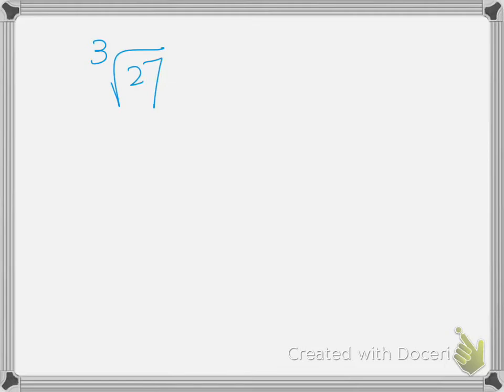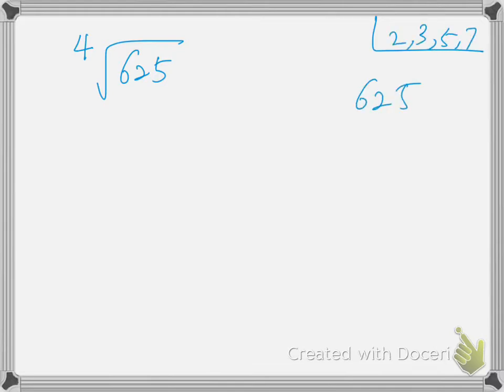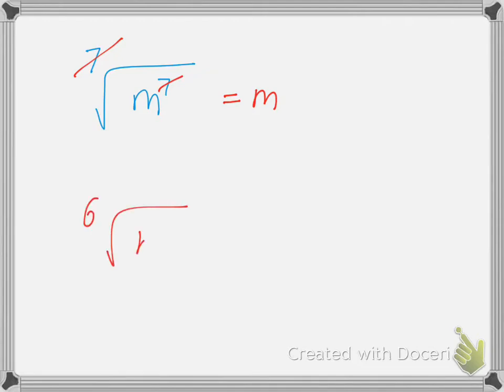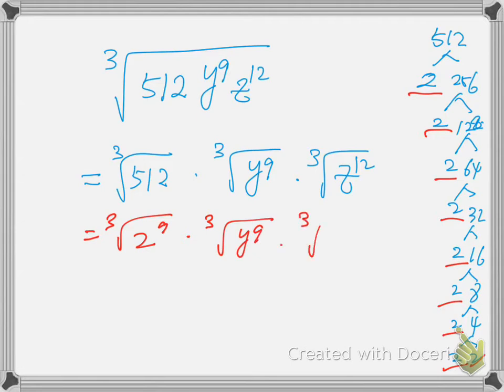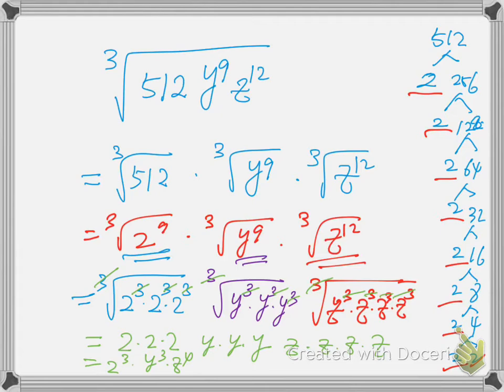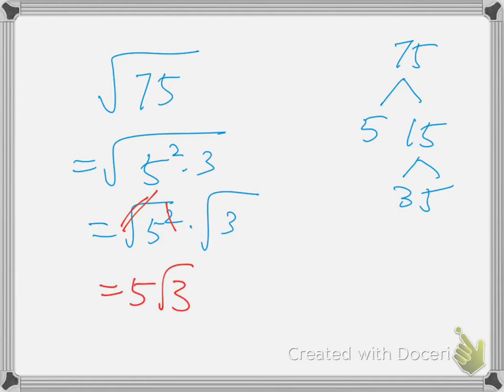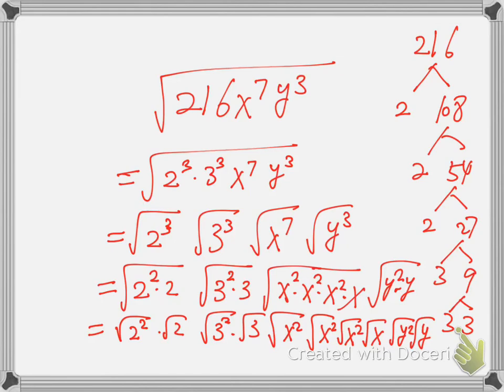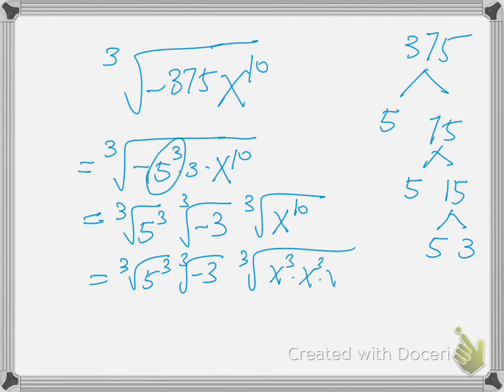MTH 6:more examples for 7.1 and 7.2